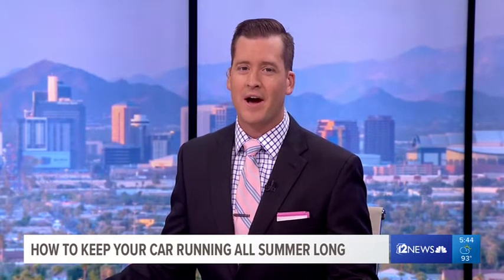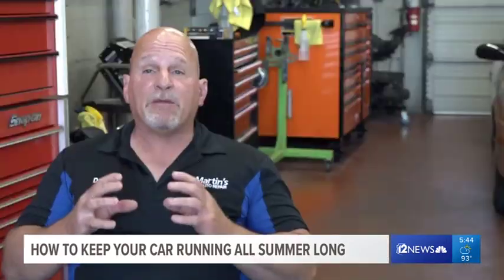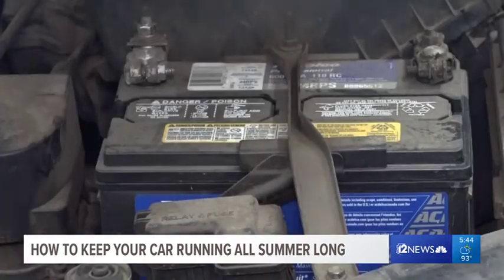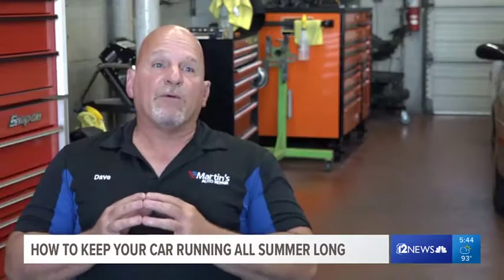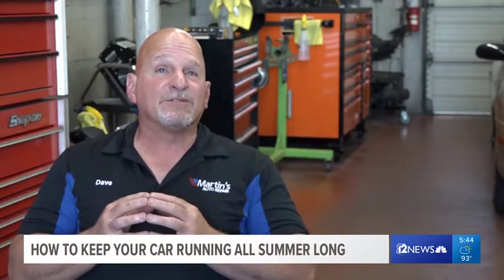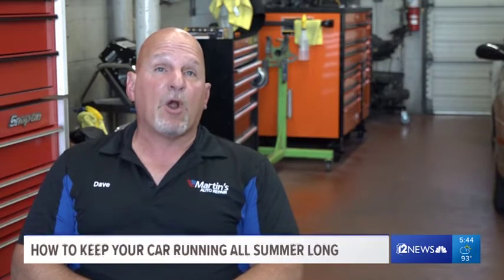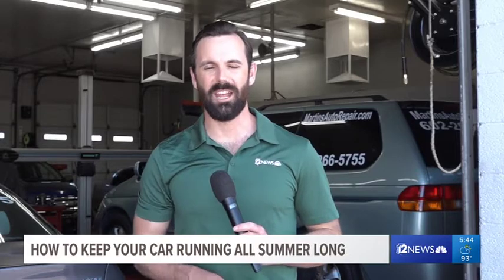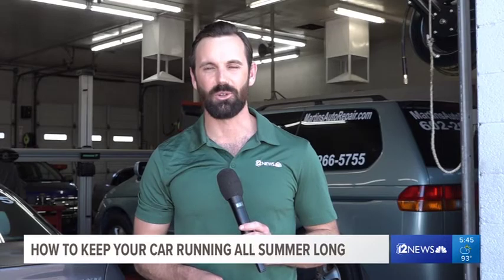Keeping Your Car Running All Summer Long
Dave Martin was featured on Channel 12 news and explained how to keep your car running in top shape all summer long here in the valley.